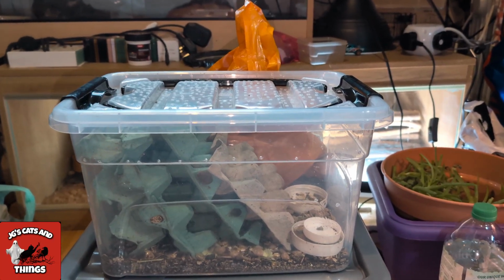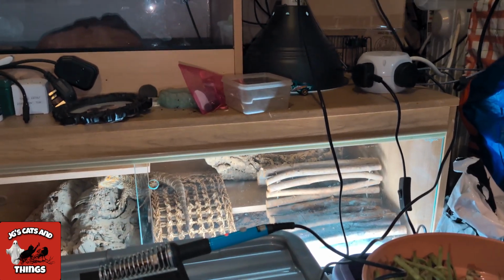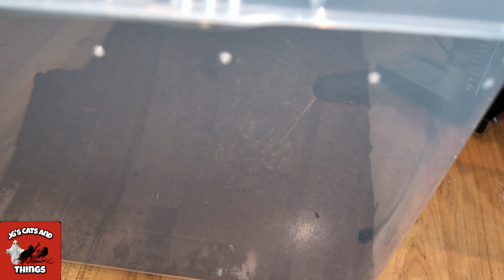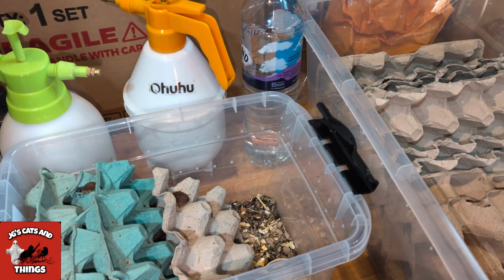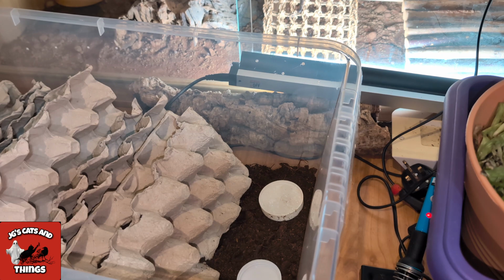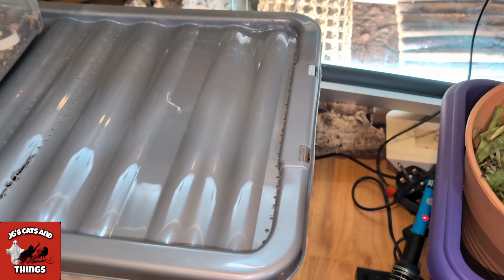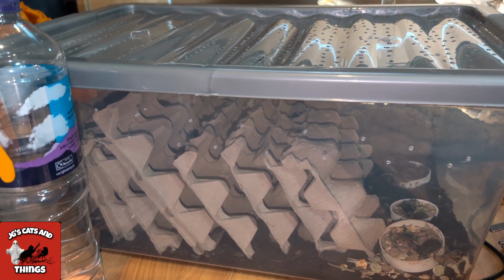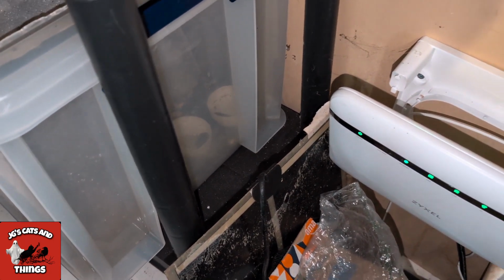Mary Mary Quite Contrary, How Does Your Bug Garden Grow